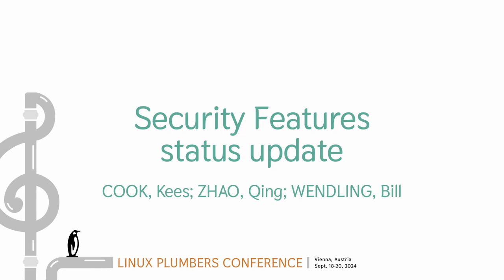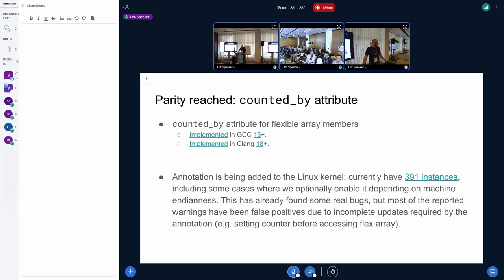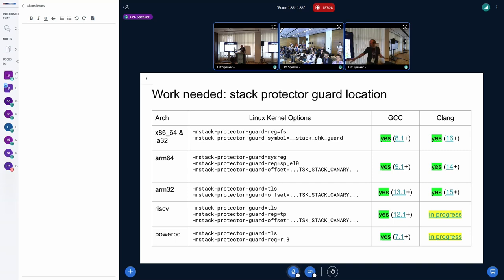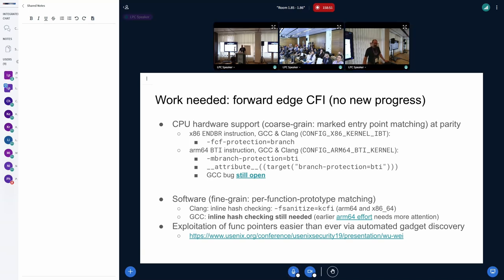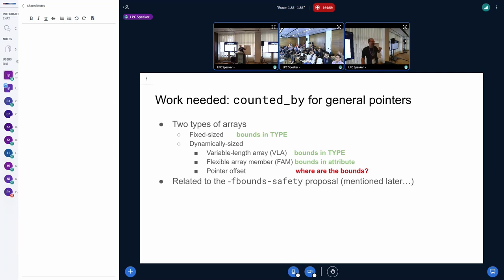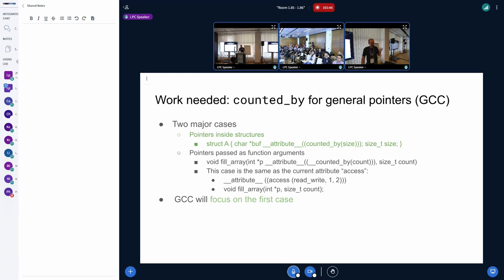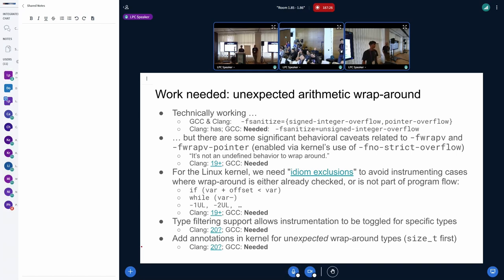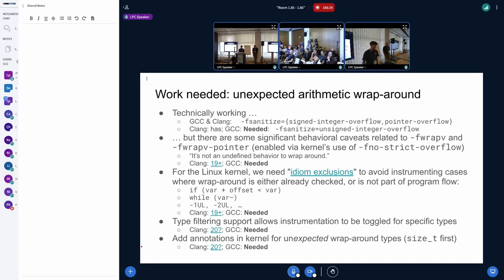Security Features status update - COOK Kees, ZHAO Qing, WENDLING Bill